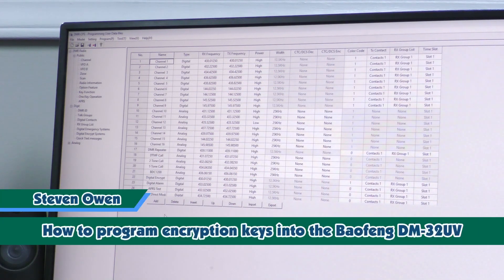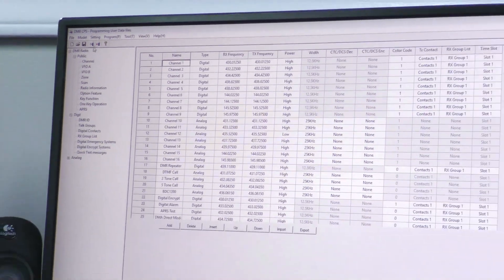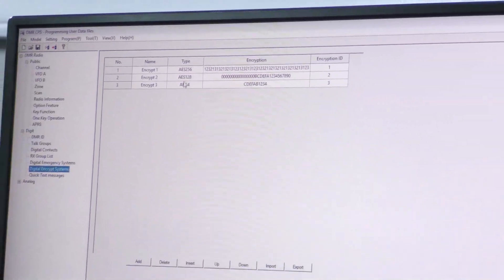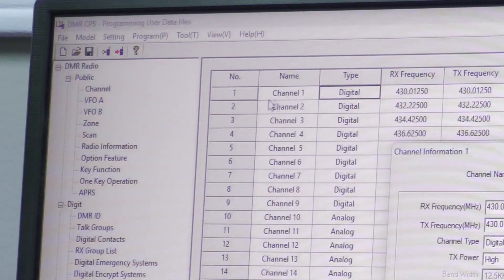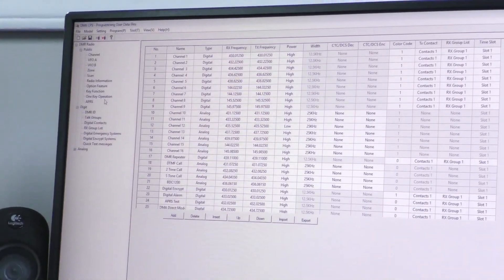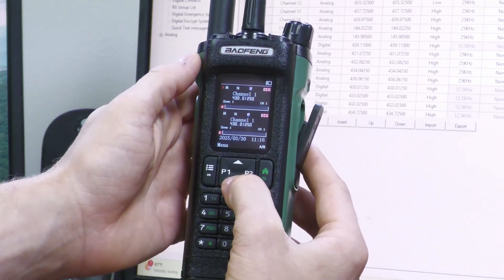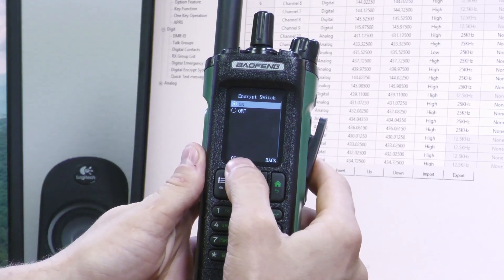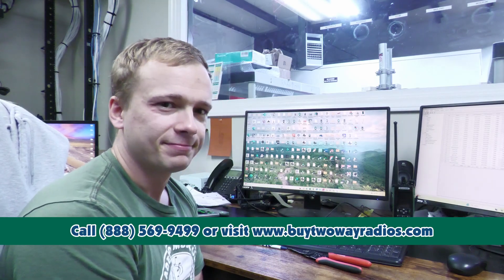How to Program Encryption Keys into the Baofeng DM-32UV DMR Radio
Steven from Buy Two Way Radios demonstrates how to program encryption keys into the Baofeng DM-32UV DMR Radio. Learn how to input them in the programming software, and then how to access them in the radio itself.

Buy the Baofeng DM-32UV 10W Multi-Band DMR Radio on our

Give us a call at if you have any questions or check out the other videos on our channel for more radio tips and tutorials.